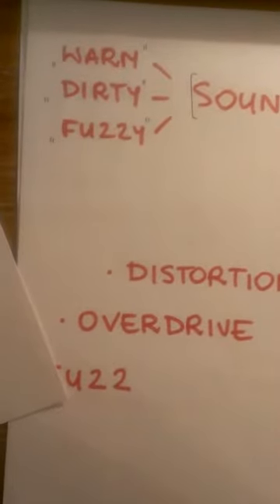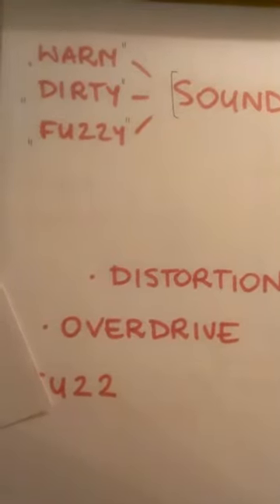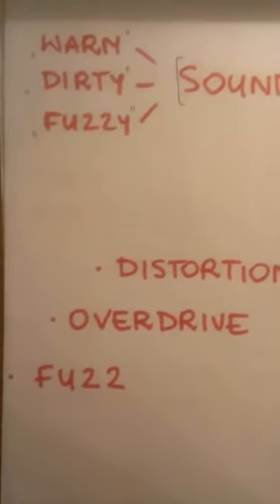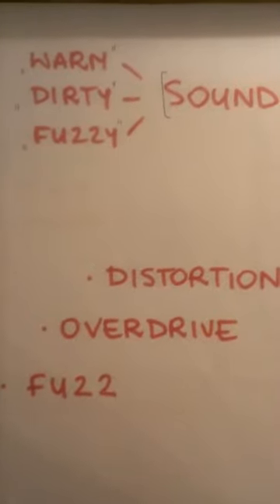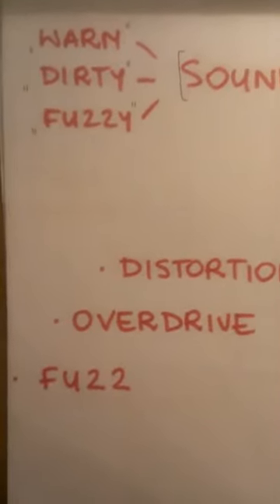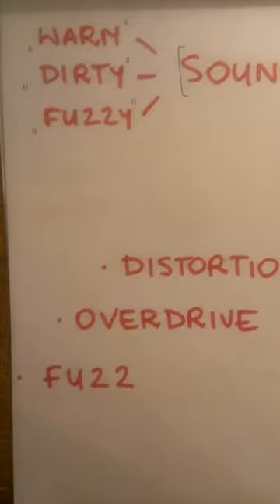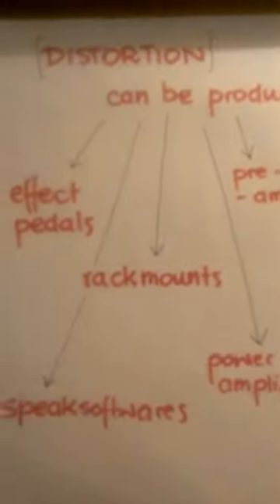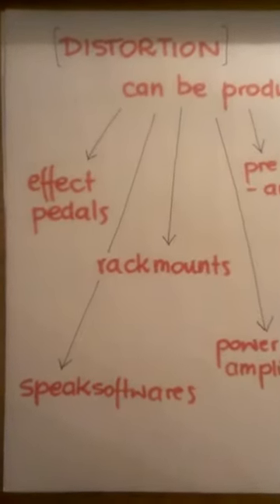introduction to music production week 4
distortion effects